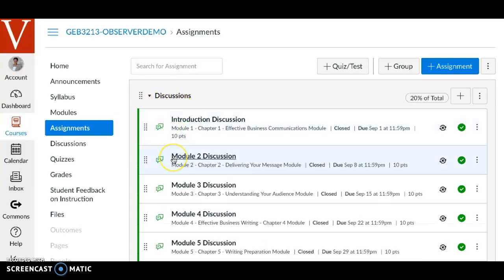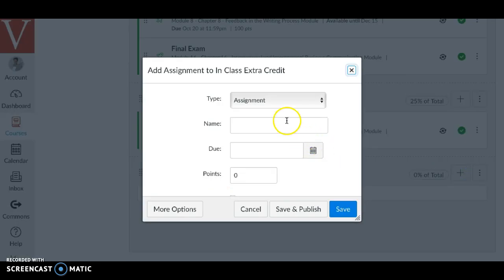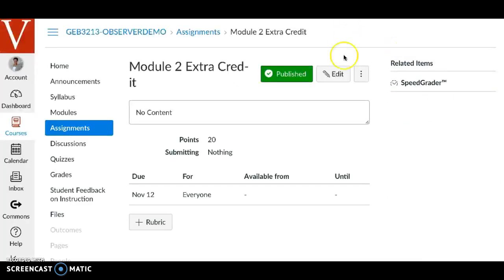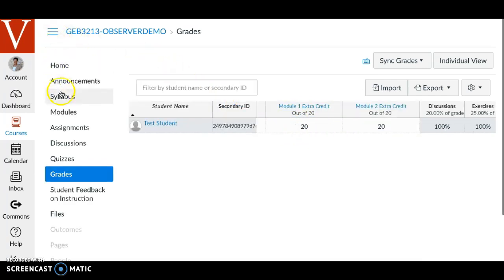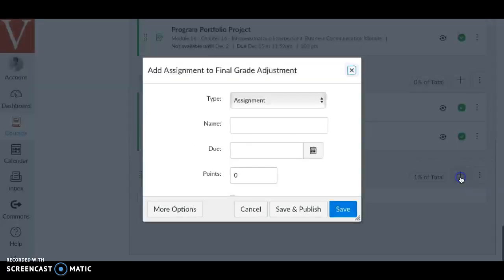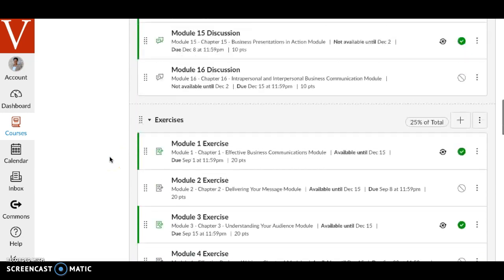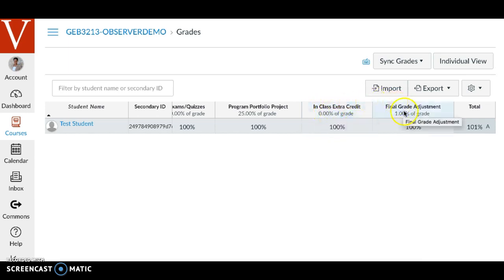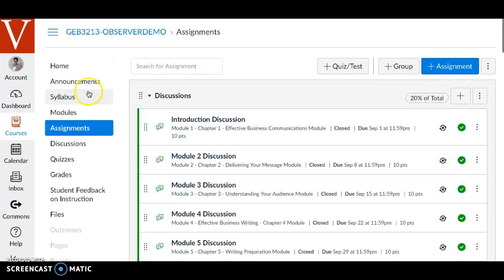How to Create Extra Credit in Canvas